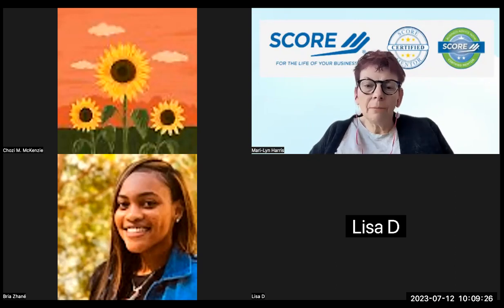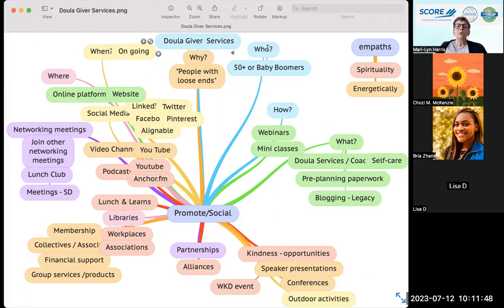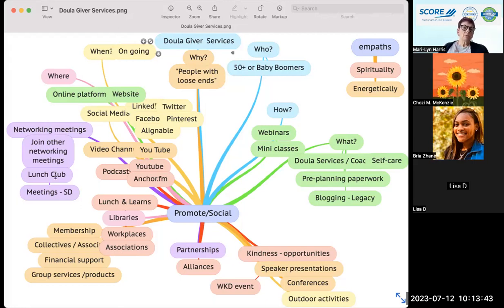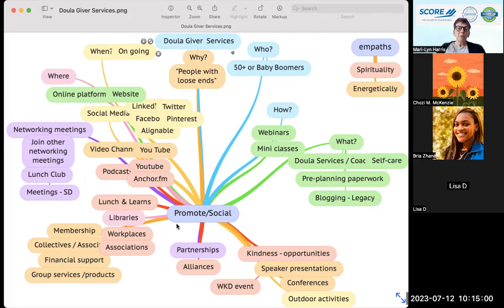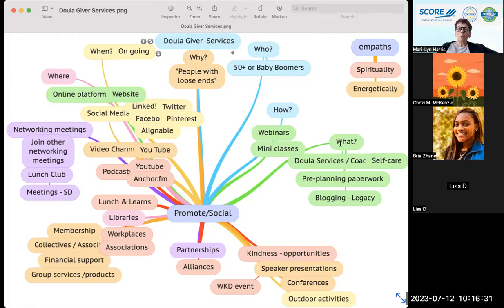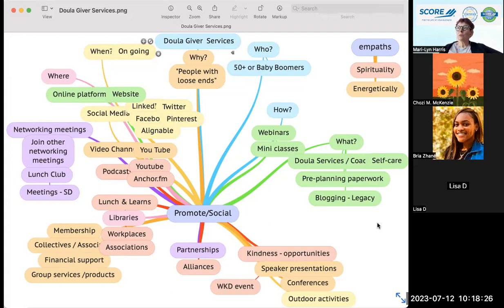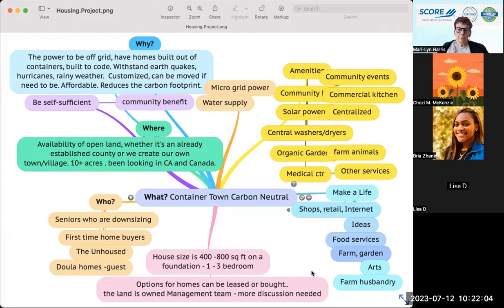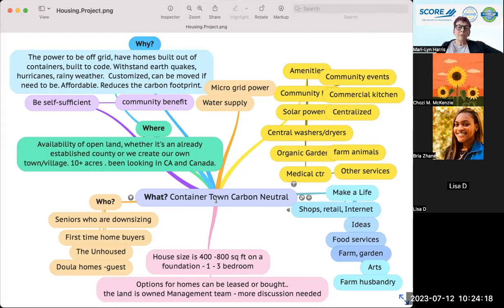Day 3 Marketing Challenge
Today was about creating your strategy map, putting everything together in a mind map.
It's about the Who, what, when, where and why.. inserting them into a mind map and present it tomorrow.